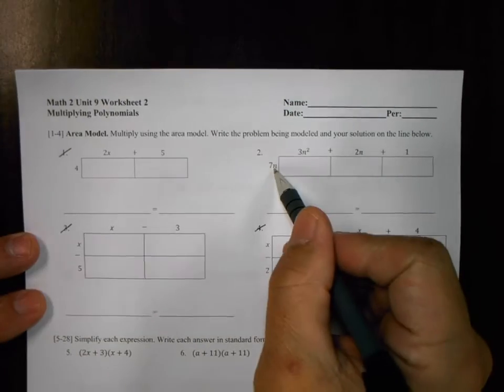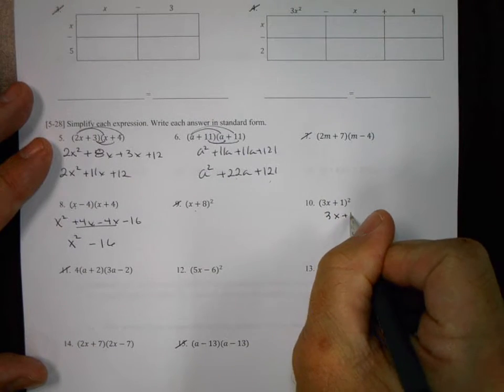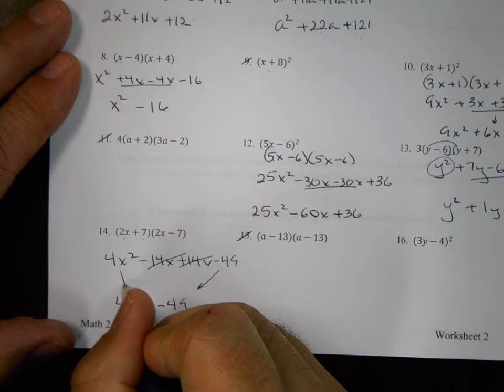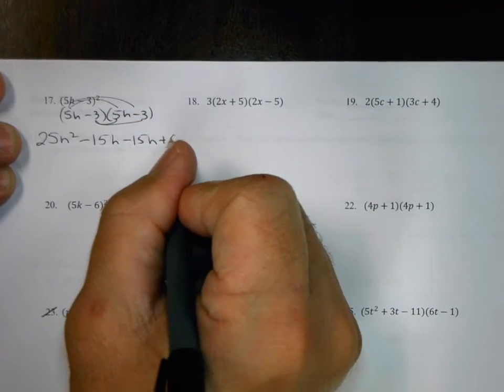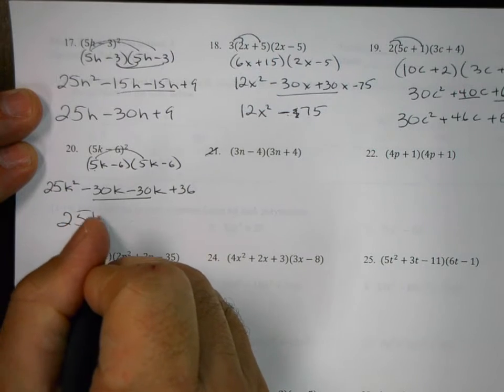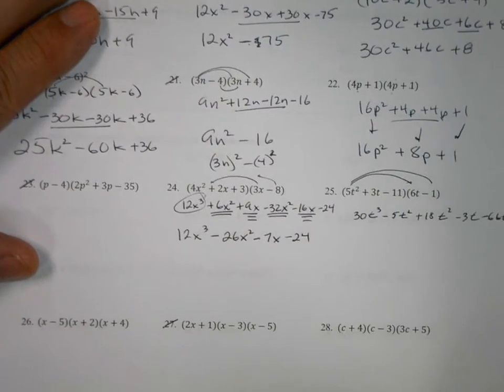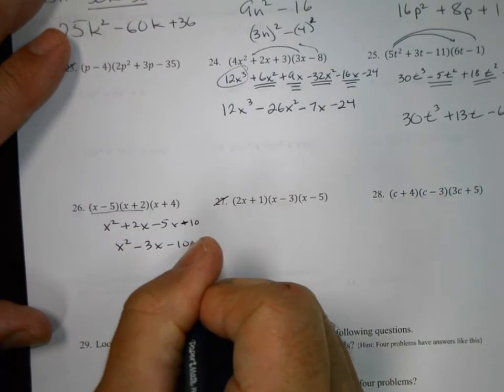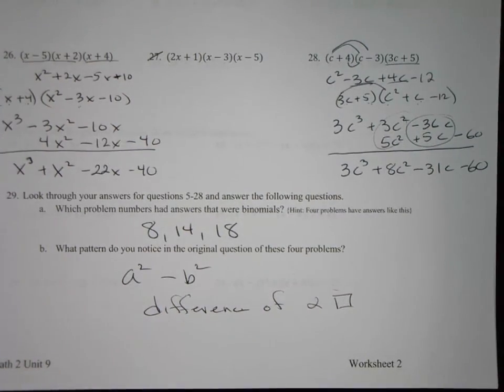Unit 9.2 WS Solutions